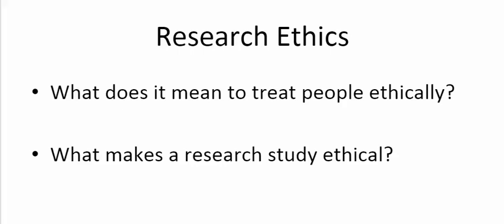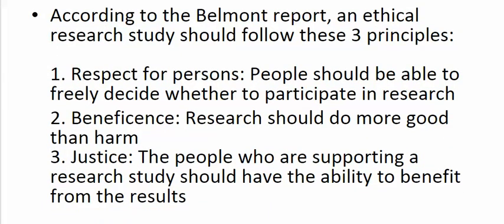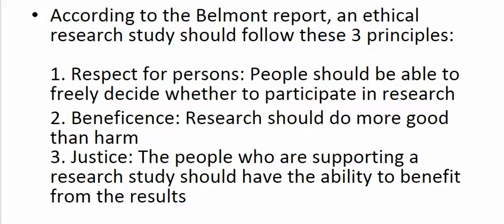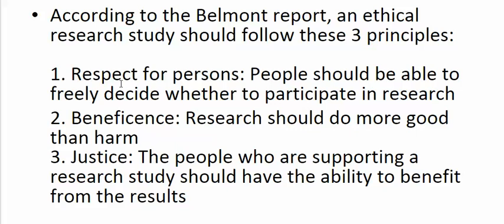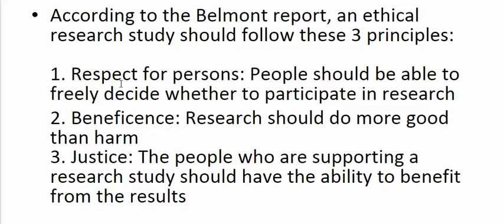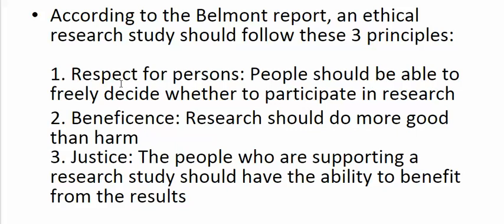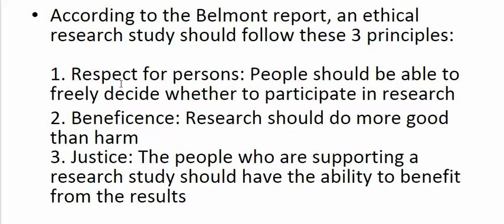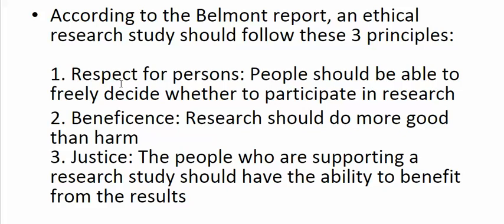Video 3 Part 1